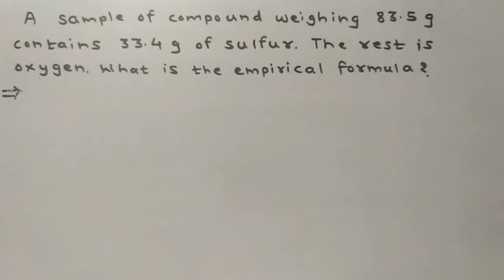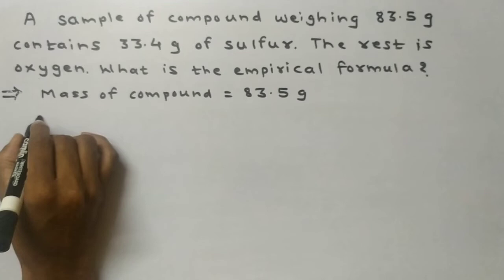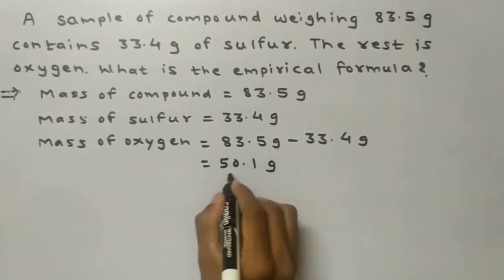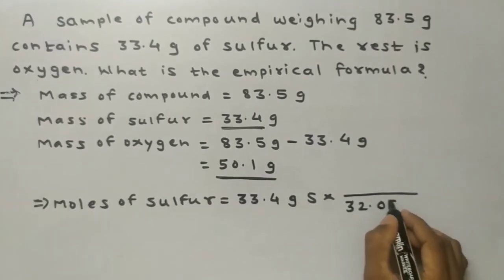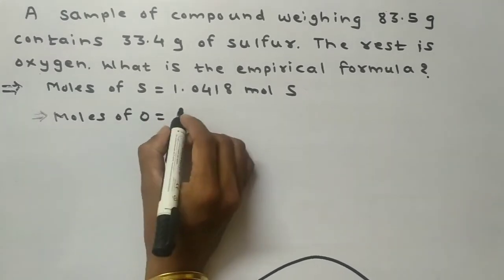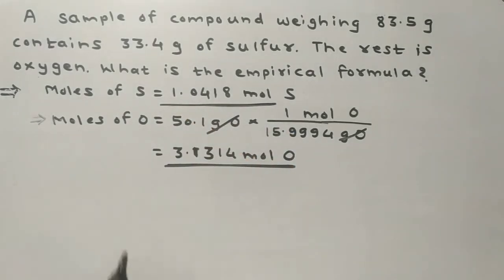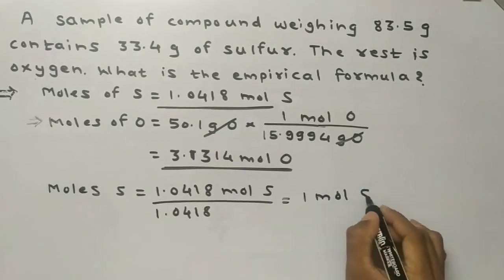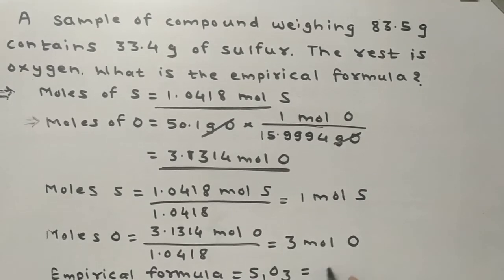Determine the empirical formula from masses of elements (Binary compound)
empirical formula of a compound from masses
empirical formula from mass
empirical formula from mass composition
empirical formula from mass data
empirical formula from masses of elements
how to calculate the empirical formula from masses of elements